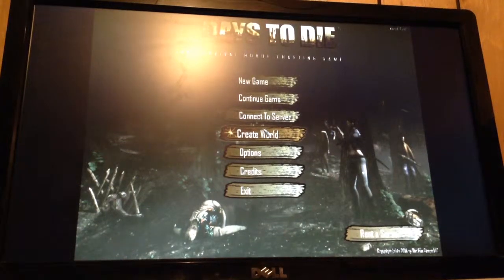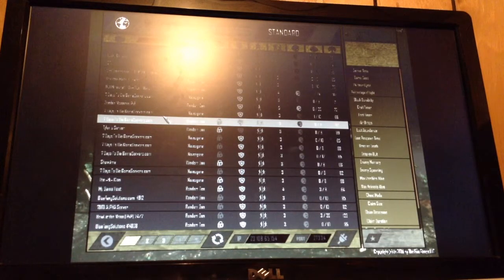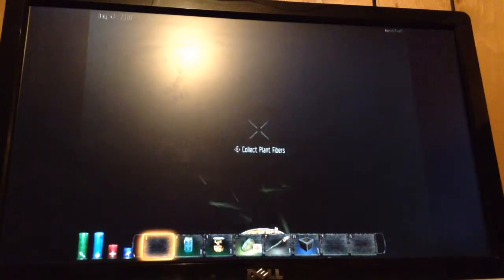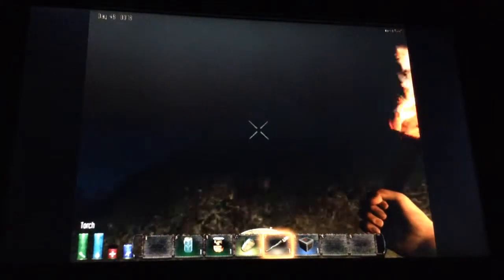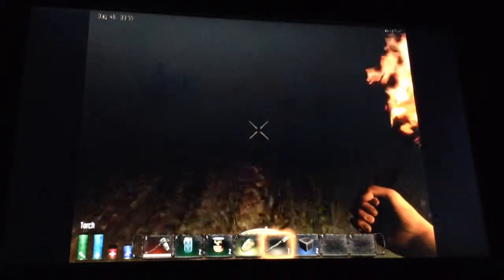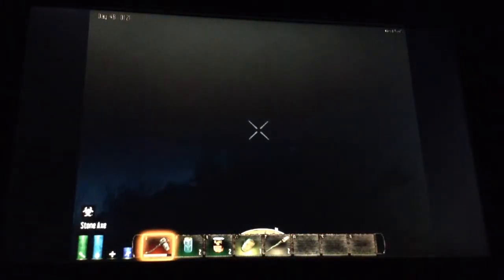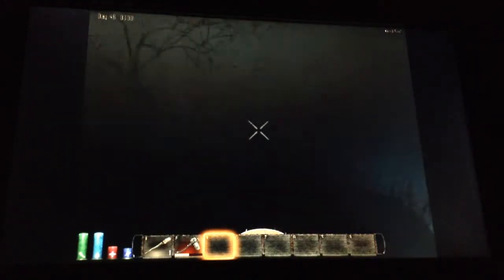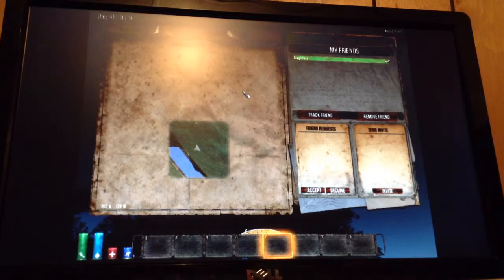7 Days To Die Multiplayer Series (Noobs) #1